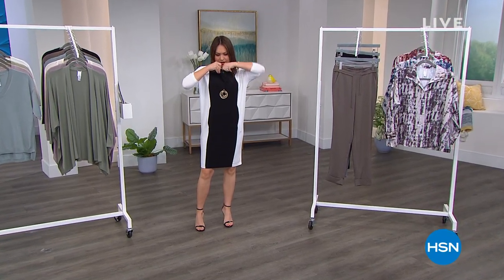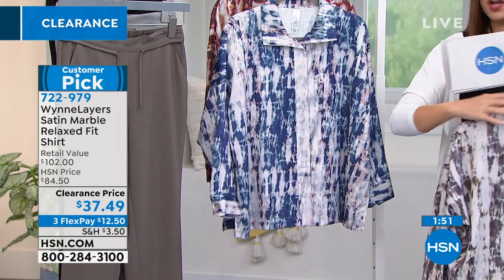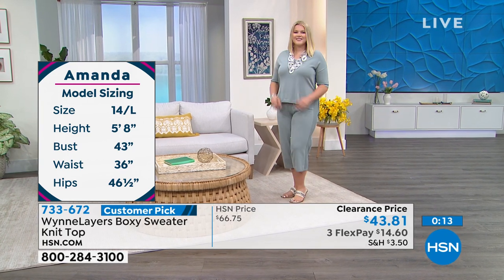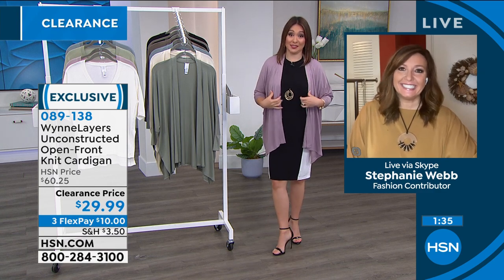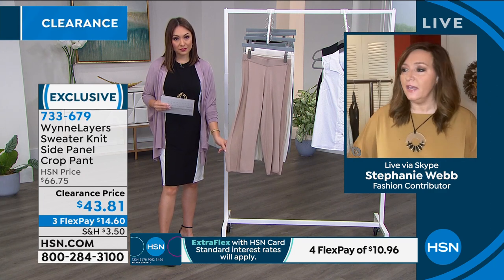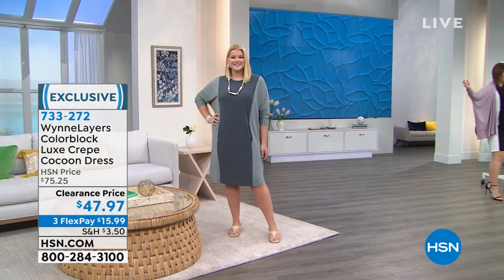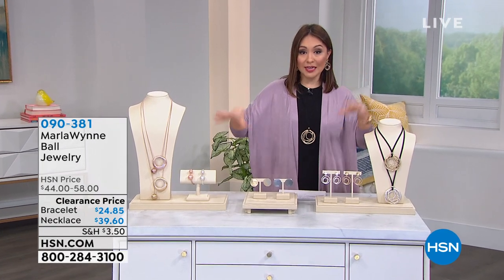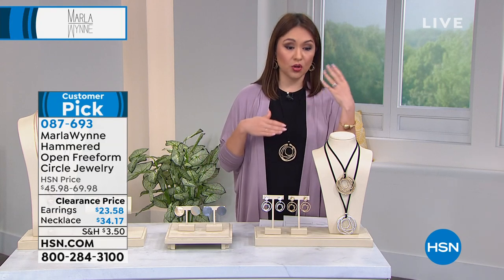HSN | MarlaWynne Fashion Clearance 05.10.2021 - 08 AM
Designer fashions that are easy care, easy wear, and easy elegance and will flatter any body shape. The separates, jackets, toppers, and accessories are all offered in a variety of beautiful colors and styles. Stay looking fabulous from day to night.